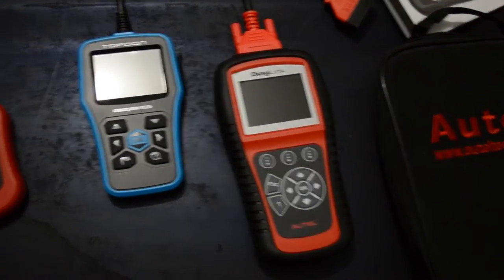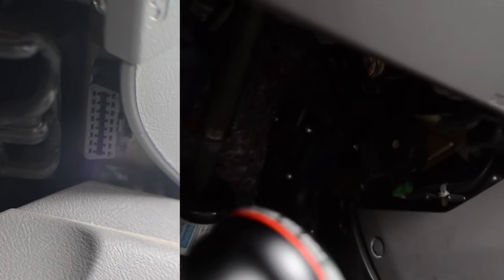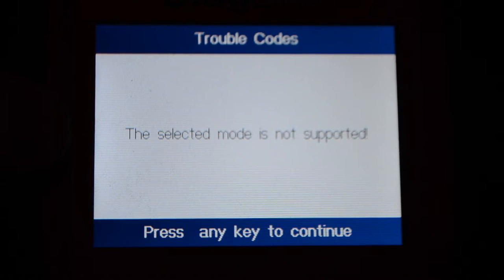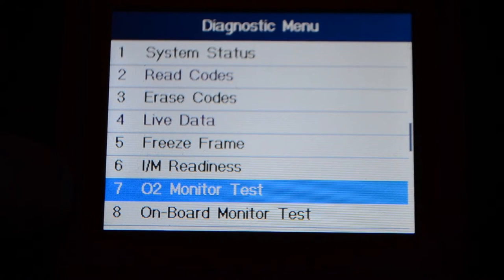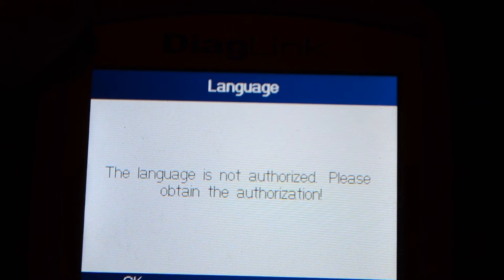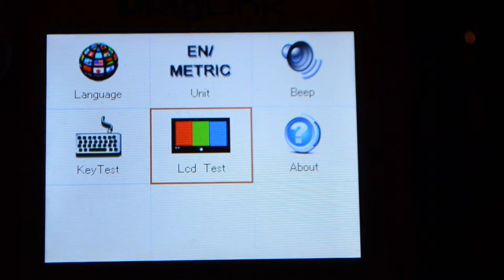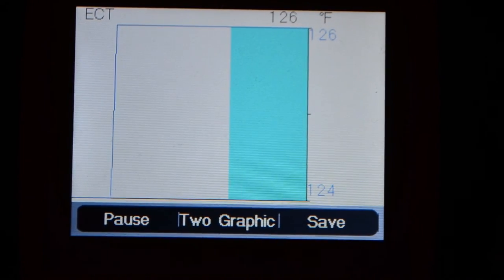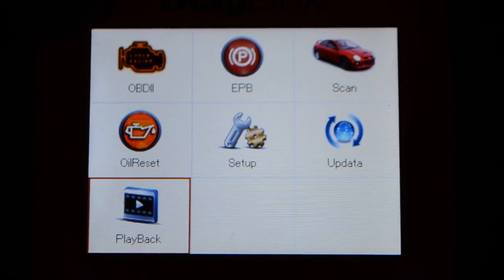Autel Diaglink OBDII/EOBD Review Video!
Autel Diaglink OBDII/EOBD